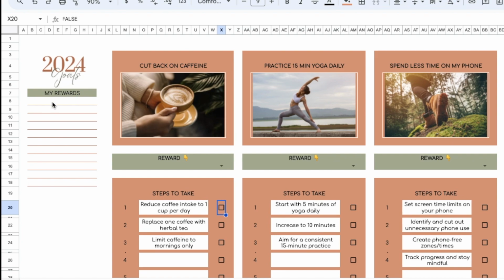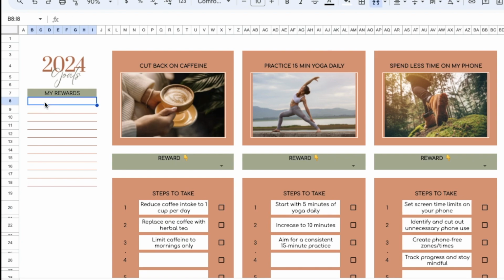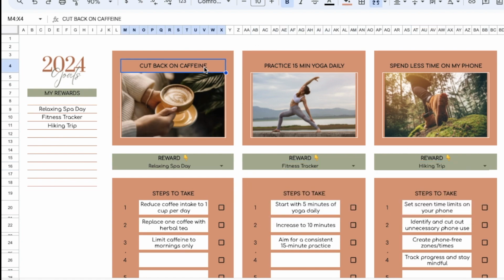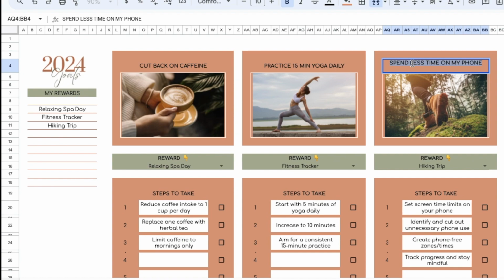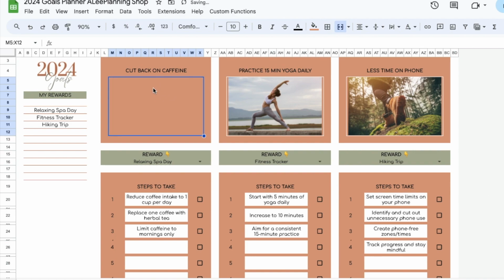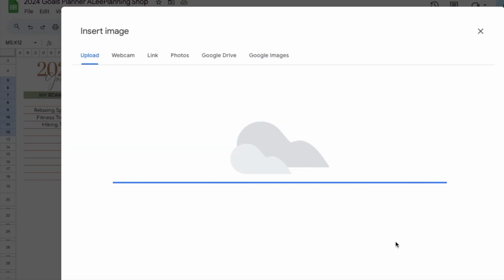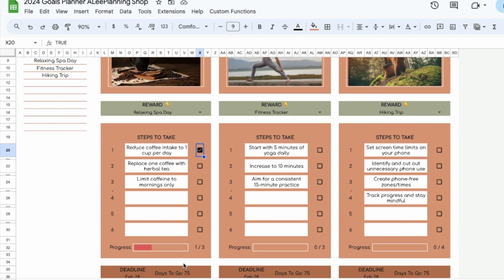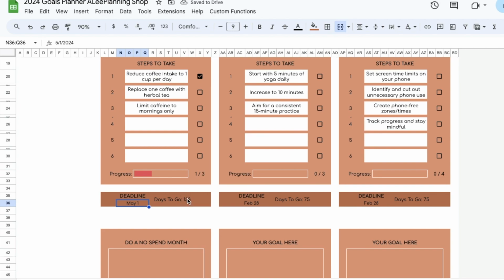How to Use the 2024 Goal Planner Google Spreadsheet 2024 Goal Setting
How to Use the 2024 Goal Planner Google Spreadsheet for Ultimate Productivity 2024 Goal Setting

Introducing you to the 2024 goal planner that is a Google Spreadsheet.  If you're someone who's looking for a tool to help you with goal setting, productivity, personal growth, and planning, then this spreadsheet is perfect for you. With its user-friendly interface and various features, it can help you with organizing your tasks.. So, if you're ready to take control of your goals and achieve success, then make sure to watch this video until the end.

2024 Goal Planner Bundle Available. Bundle includes:
    ↠10 Printable Goal Brainstorming Sheets 8.5x11 in
    ↠2024 Year At A Glance Calendar (Sunday and Monday Start) 8.5x11 in
    ↠2024 Goal Planner Google Spreadsheet